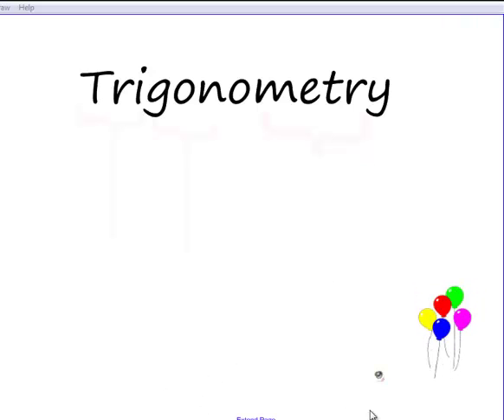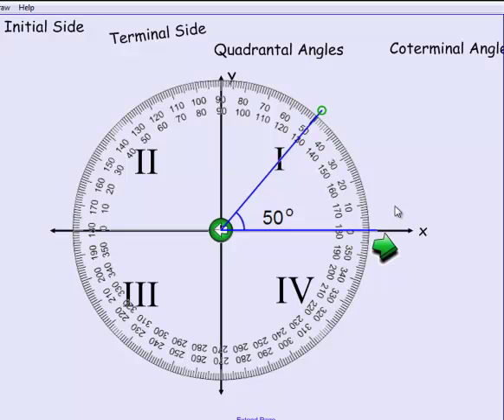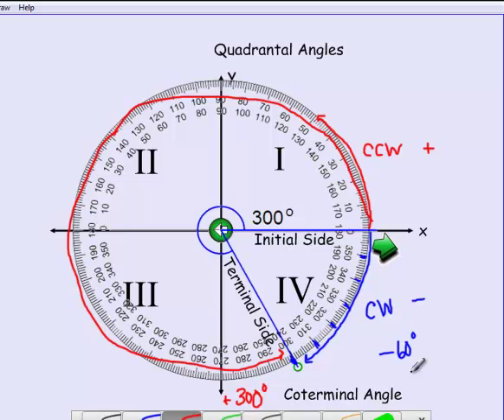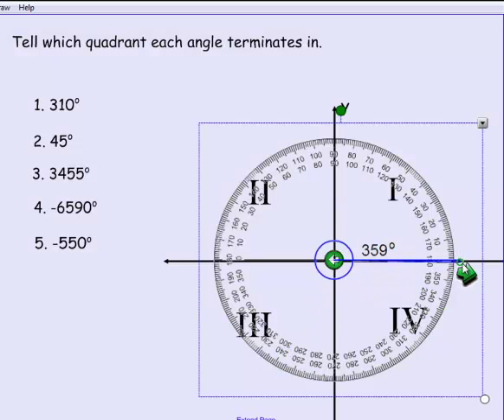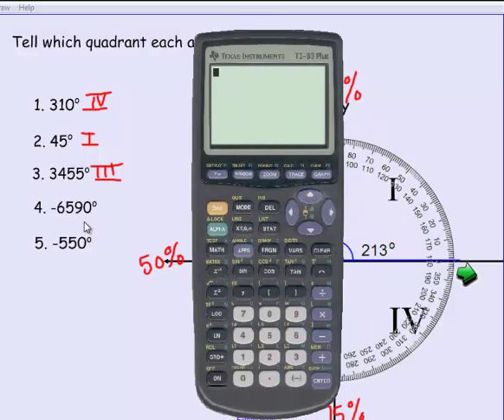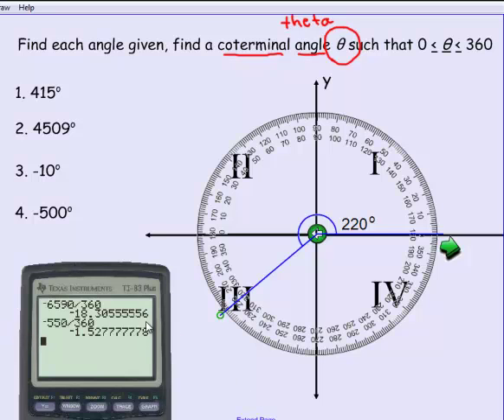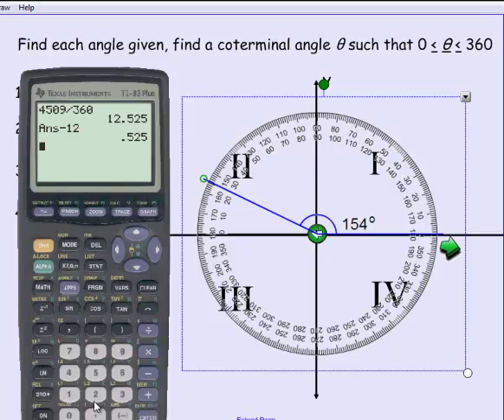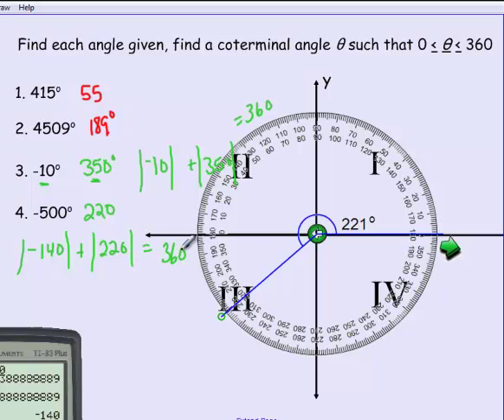Lesson 9 2